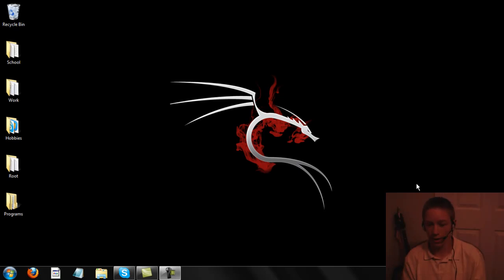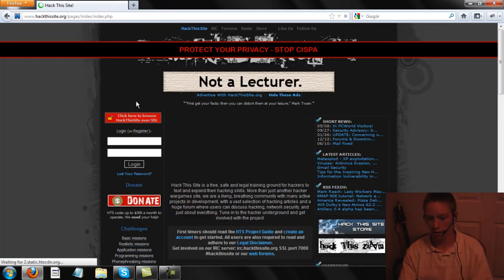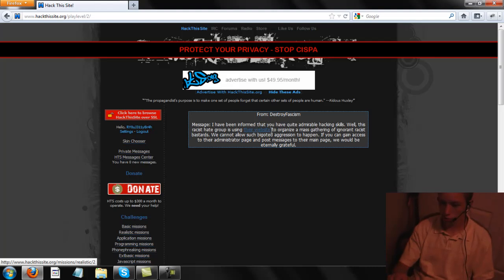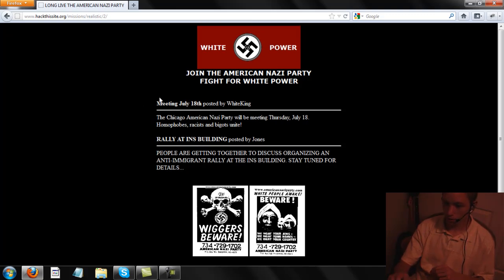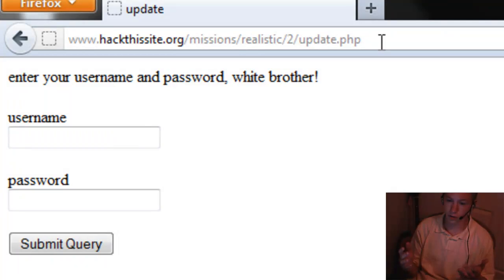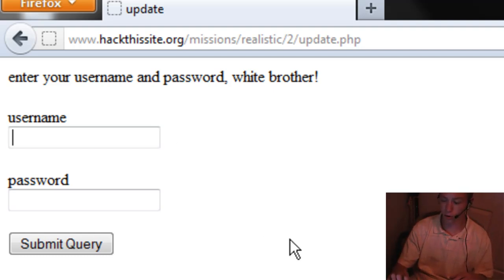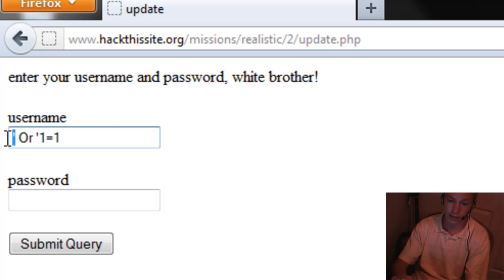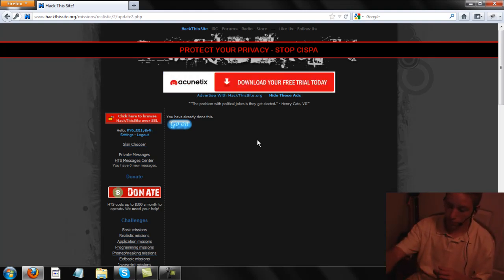Hack This Site (HTS) Realistic 2 Tutorial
This is the Second part of a series of Hacking videos I will be posting on this channel.

This is a Spoiler of the challenge Realistic 2 on HTS